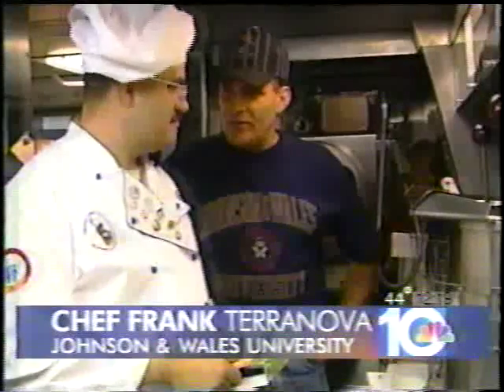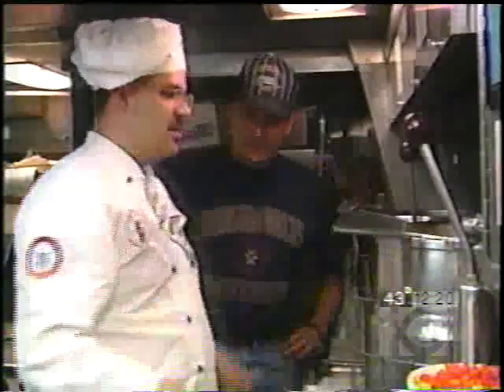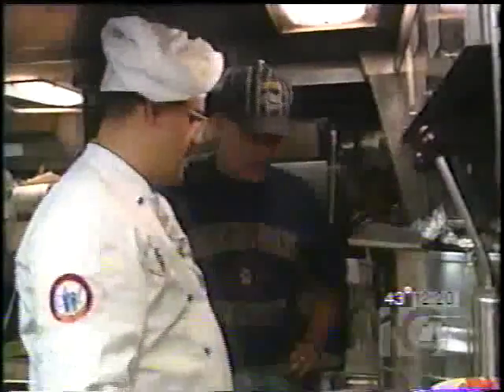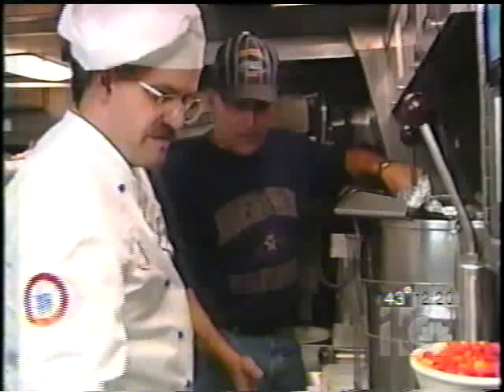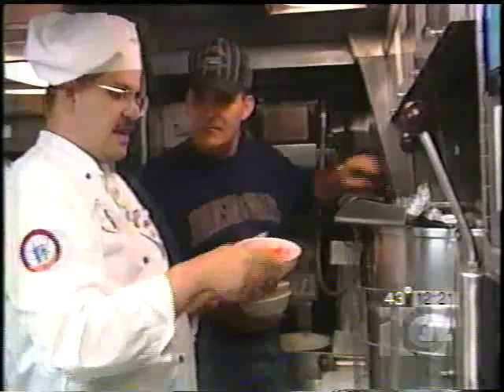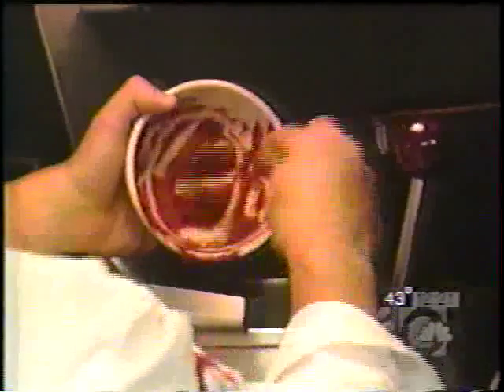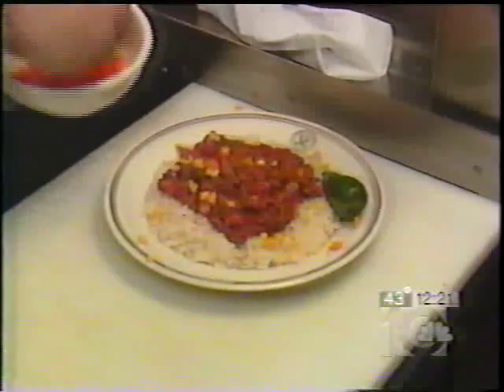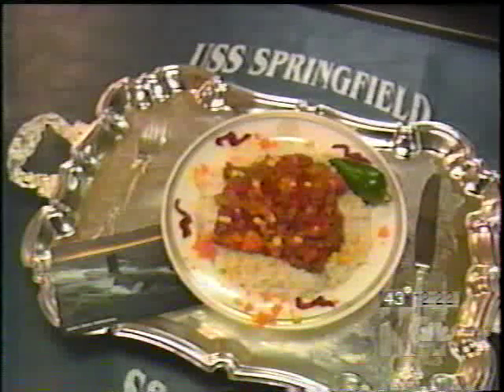Chef Marti Mongiello on TV mini-series "Cooking w/Class"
A great show has been on TV in the Northeast for almost 5000 episodes now and has a great name of, "Cooking with Class."  Hosted by Chef Frank Terranova, he has been a good friend and mentor!  Frank is also a senior instructor at Johnson and Wales University in Rhode Island.  In this episode we made a Vegetarian Chili which is also seen on MSN Health as well as on WebMD. It is featured in Doctor Dean Ornish's best-selling New York Times book, "Everyday Cooking with Doctor Dean Ornish."  or pick up a copy of any of Doctor Dean's books - including his newest and latest, The Spectrum.

This recipe became so famous in that it featured Boca Burgers being broken up into pieces - I then advocated for pieces to be used in Lasagna.  After this recipe, I began to develop and showcase it LIVE for major manufacturers conventions and conferences like, Custom Culinary, at their annual Las Vegas convention and at the University of Las Vegas, Nevada.  I began calling for Boca Burger pieces in all forms of recipes which led to the full creation of Boca Pieces and Boca Chili now being sold worldwide in supermarkets.